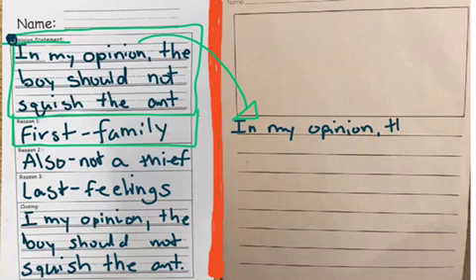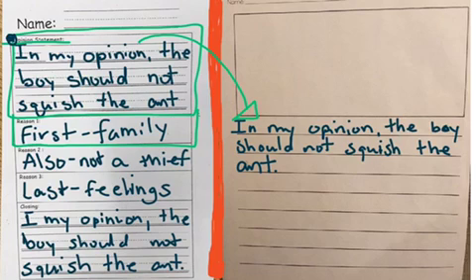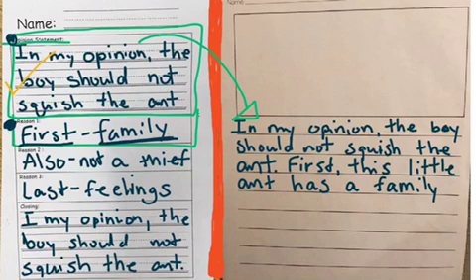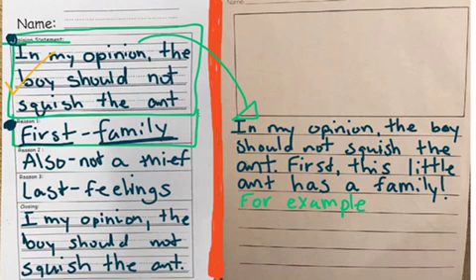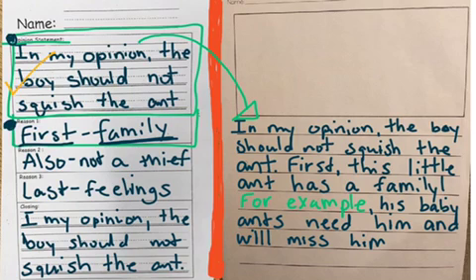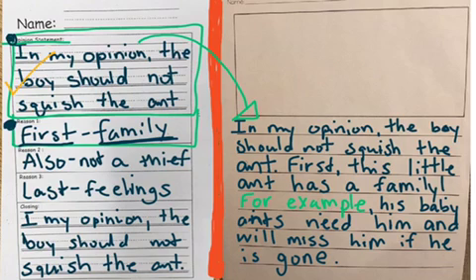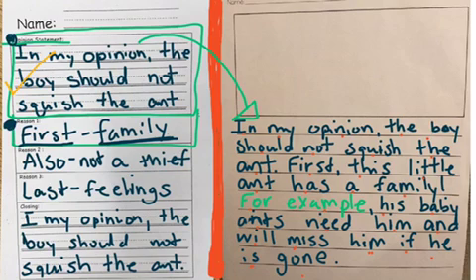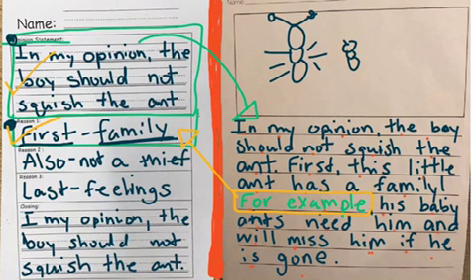Including details using the phrase “for example”